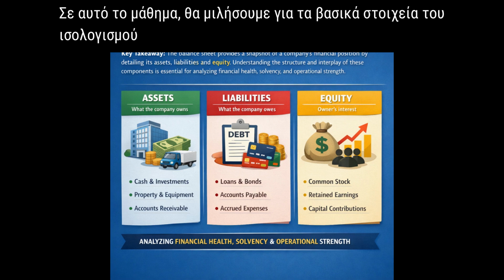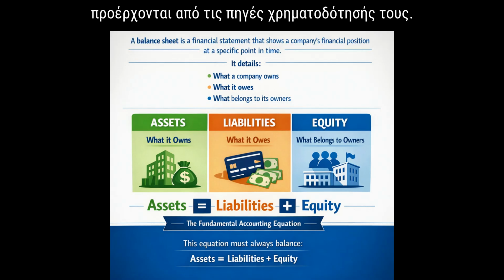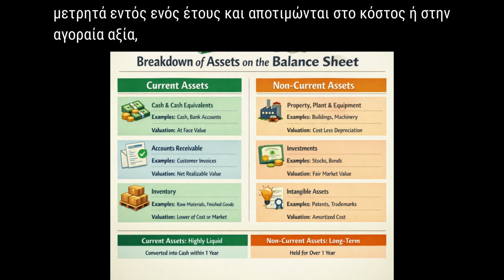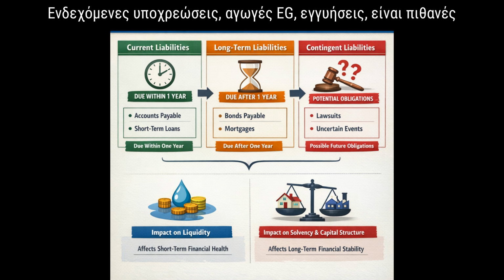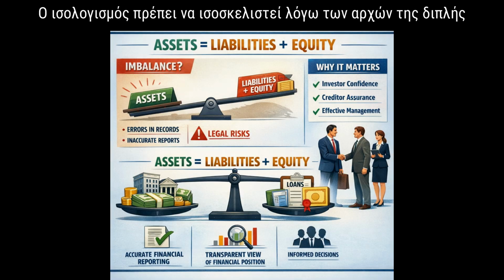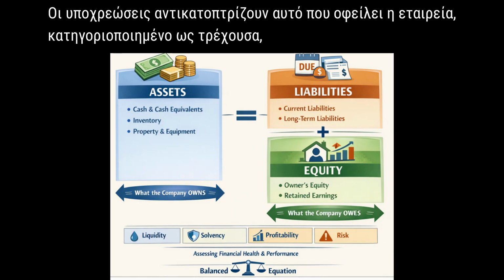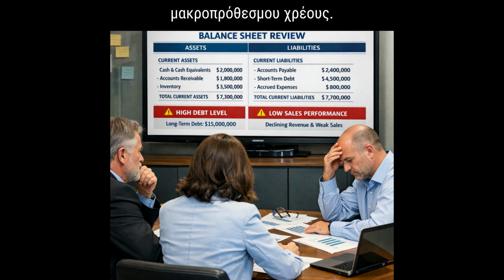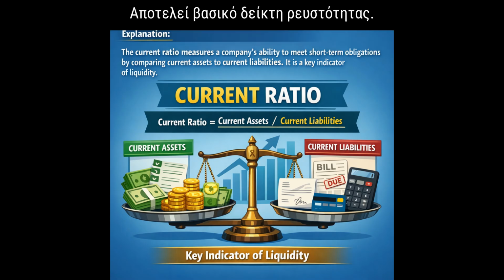Assets = Liabilities + Equity – Why This Matters in Litigation?!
Balance Sheet Basics Assets, Liabilities, and Equity is the starting point for any serious financial investigation – this Balance Sheet Basics Assets, Liabilities, and Equity breakdown shows you how the accounting equation exposes who really owns what, and who is drowning in debt. In this Module 5.6, we decode Assets = Liabilities + Equity using real-world legal scenarios so you can read a balance sheet like a forensic accountant, not a passive lawyer.
You’ll see how assets are flattered, liabilities are buried, and equity is manipulated in M&A deals, lending files, and litigation bundles – and how to turn one page of numbers into a negotiation weapon.

Use this video as your “Legal Power” foundation before you move to income statements, cash flow, and advanced valuation.

00:00 Concept Zone – Why the Balance Sheet is Your First Investigation Tool
00:30 Concept Zone – The Accounting Equation: Assets = Liabilities + Equity
00:55 Application Zone – Assets: What Clients Own (and What They Hide)
01:45 Mechanics Zone – Liabilities: Current, Long-Term & Legal Debt Traps
02:35 Application Zone – Equity: Owners’ Claim, Losses & Insolvency Signals
03:15 Mechanics Zone – Why the Balance Must Balance (Double-Entry in 60s)
03:45 Case & Strategy Zone – Using Balance Sheets in Due Diligence & Litigation
04:20 Quiz Zone – Test Your Balance Sheet Instincts
04:45 Next Steps – Income Statement & Cash Flow Deep Dive

If you’re targeting NY Bar, SQE or cross-border practice, this is the financial language you need to question experts, challenge “going concern” assumptions, and protect your clients from hidden insolvency risk.